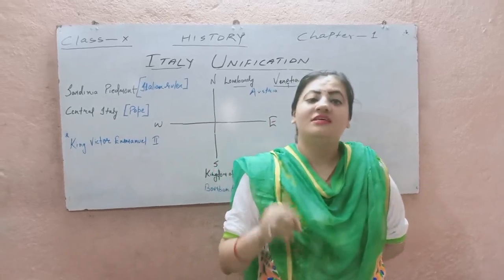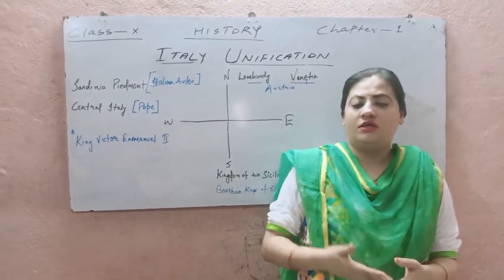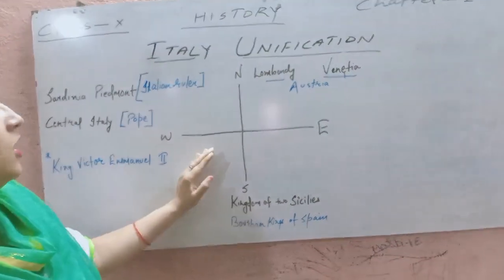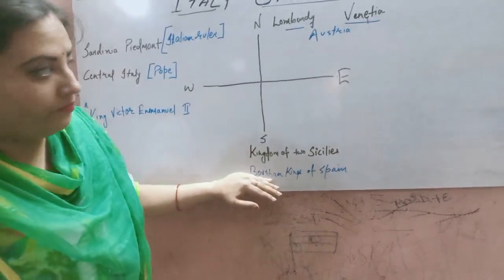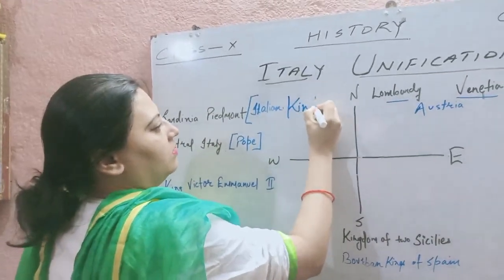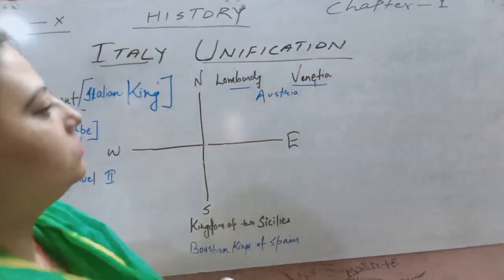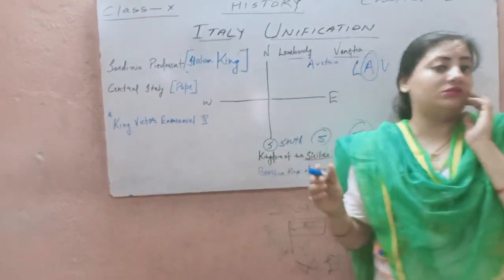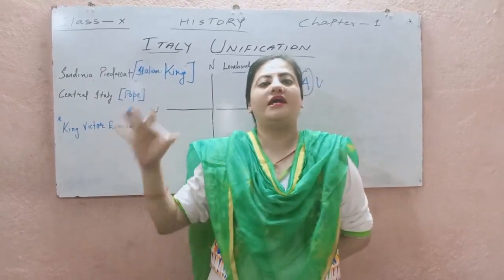Part 10, History,chapter 1,Italy unification